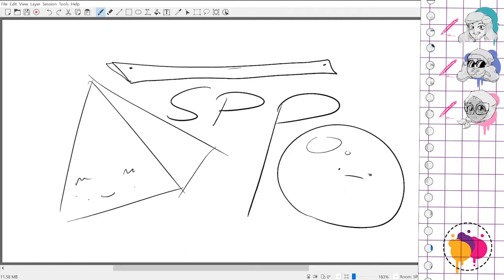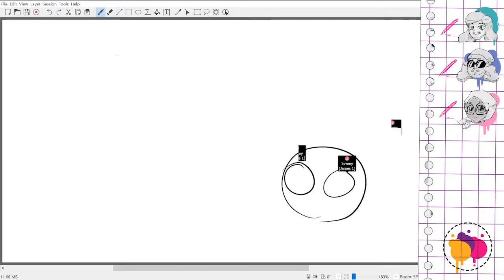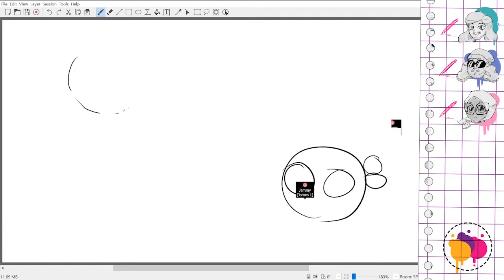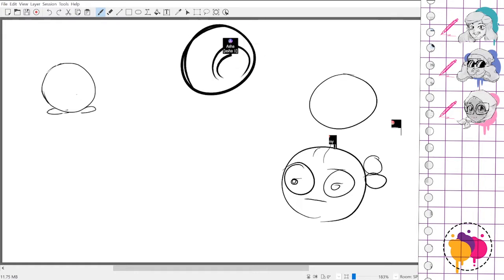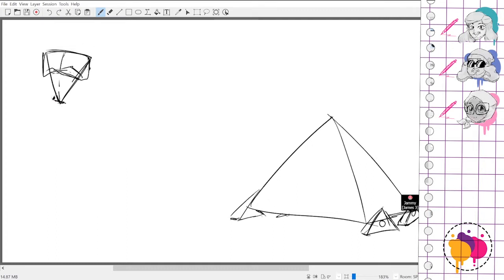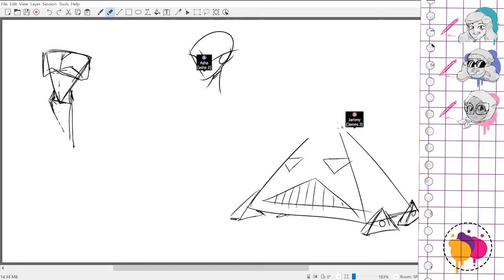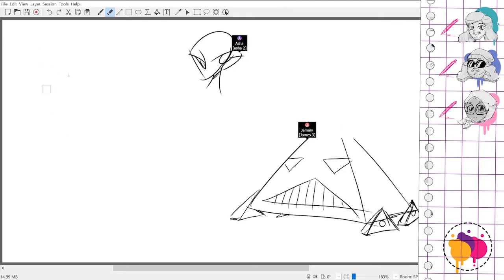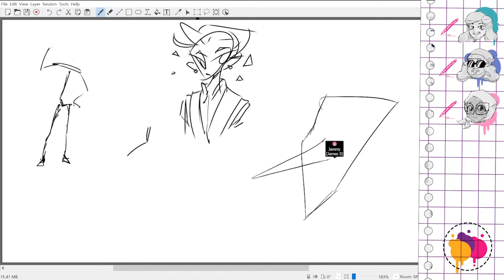Making SIMPLE SHAPE character designs - Sketch with Us - 12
Send us your art using sketchwithus on twitter and we'll discuss it on the show!

Asha a.m.

audio editing by Alex
avatars by Newdlebomb
visual editing and graphic design by James